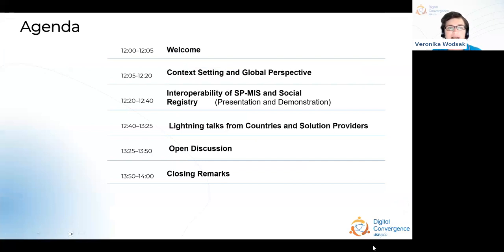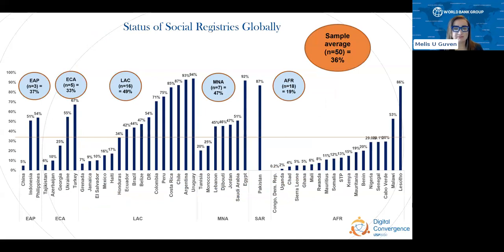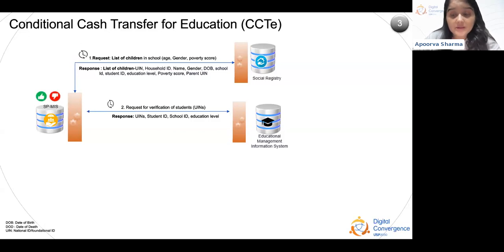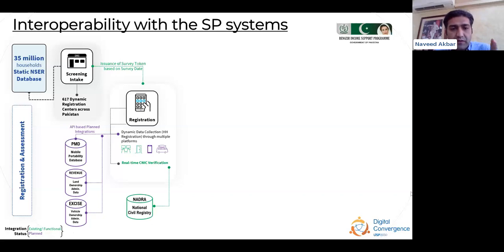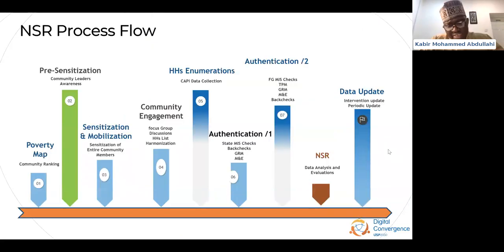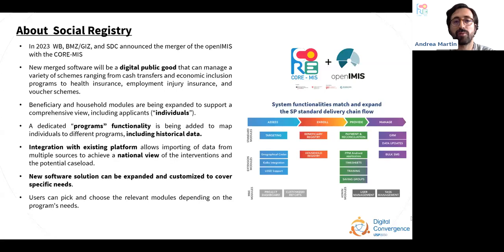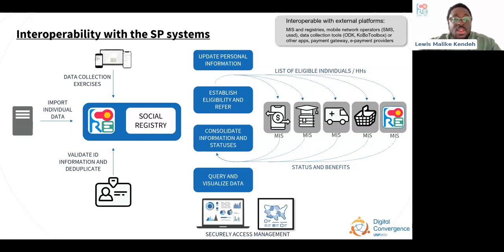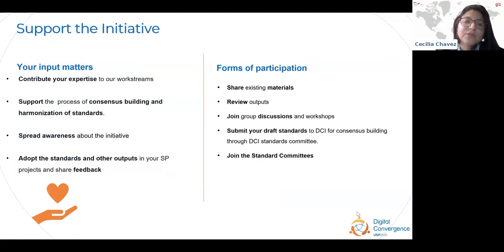Social Protection Management Information System interacting with Social Registry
The sixth workshop in the series, discussed some use cases of interoperability between Social Registry and SP-MIS systems, and demonstrate the Integration with SP-MIS. The demonstration highlighted the value of interoperability for delivering social protection programs. The workshop encouraged open discussion and feedback on various aspects including use cases, data fields and technical interfaces (API). We also encourage inputs regarding availability of different vendors of open-source solutions, which can be used for interoperability of SP-MIS, Social Registry, thus enabling consensus building on standards.

Read more about the webinar discussions and access the slide presentation

Panellists
Melis U. Guven –  World Bank Group
Naveed Akbar – Benazir Income Support Programme (BISP), Government of Pakistan
Liomar Leite de Morais Lima – Ministry of Development and Social Assistance, Family and Fight Against Hunger Brazil
Kabir Mohammed Abdullahi – National Social Safety-nets Coordination Office (NASSCO) Nigeria
Andrea Martin – CORE-MIS
Lewis Malike Kendeh – CORE-MIS
Cecilia Chávez – GIZ

Moderator: Veronika Wodsak – ILO

This was the sixth session of the "Interoperability in Action" series organised by the Digital Convergence Initiative (DCI) for the development and consensus building on standards for integrated social protection information systems.